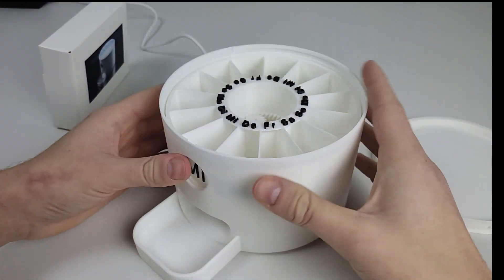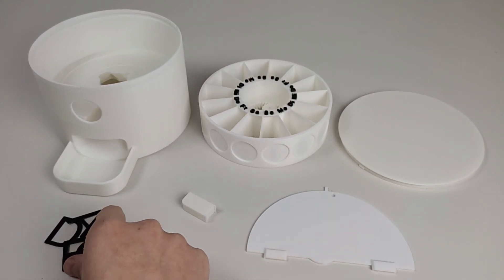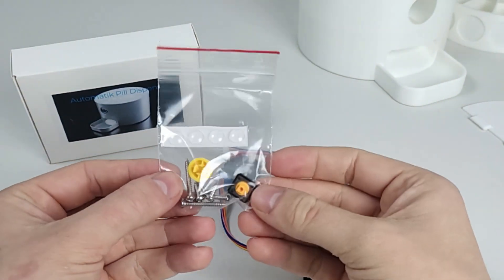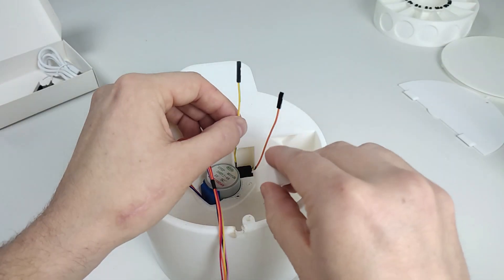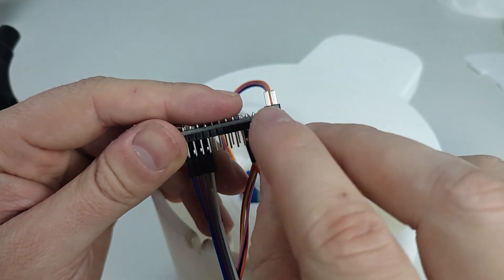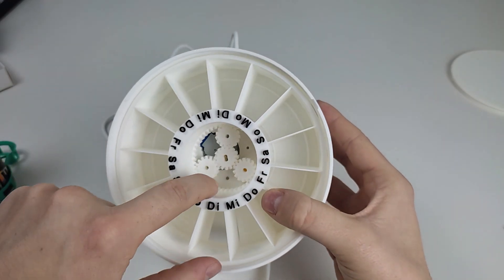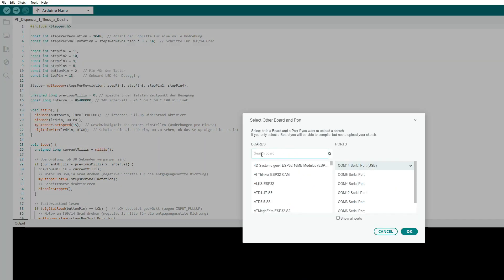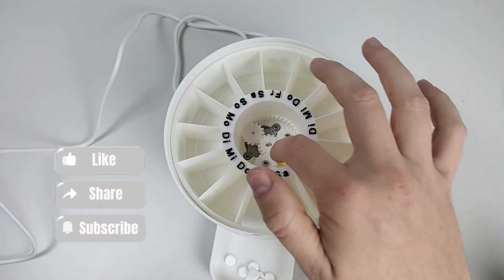DIY Automatic Pill Dispenser | 3D Printed & Arduino Controlled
Build your own automatic pill dispenser with 3D printing & Arduino!
In this video, I’ll show you how to create a functional DIY pill dispenser using a 3D printer, an Arduino Nano, and a stepper motor module. It’s perfect for supplements, medication routines, or as a thoughtful tech gift.

chapter markers:
00:00 Introduction
00:31 Parts Overview
01:01 Print Settings
01:40 Electronics Overview
01:57 Assembling the Machine
04:25 Assembling the Pill Compartment
05:16 Arduino Software for the Pill Dispenser
06:00 Testing and Setting Up the Pill Dispenser

🔧 Links & Resources:
📁 3D Print Files:

🧰 Materials used:
• Stepper Motor + Driver
• Arduino Nano
• Screw set
• Push button
• PLA Filament

🛠 Tools used:
• Bosch Screwdriver
• Superglue with Activator